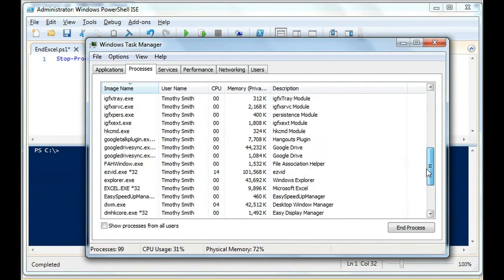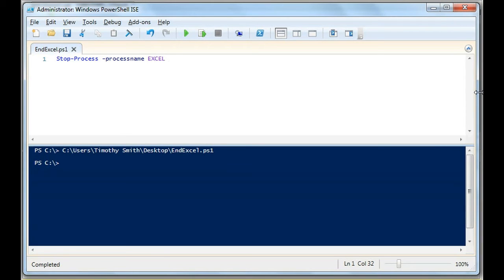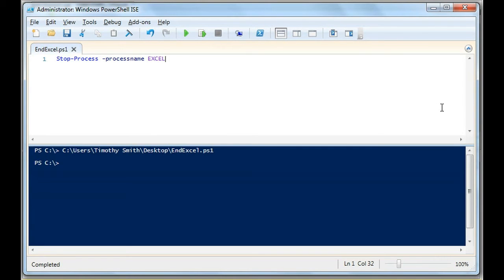PowerShell: How To End (Terminate) An Application/Process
Do you need general technical consulting help in database engineering or security?  Fill out the following form Note that if you experiencing a "hanging application" with multiple applications, I would investigate the issue because it could be a deeper problem.